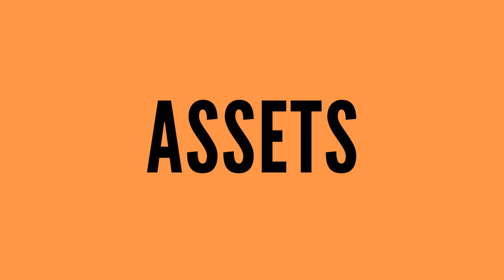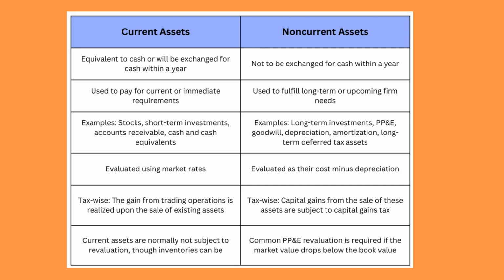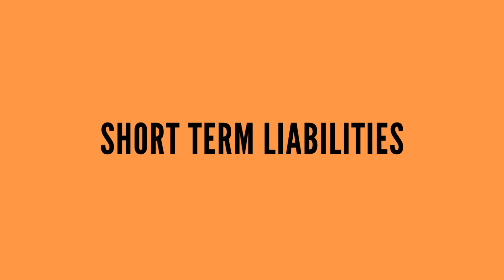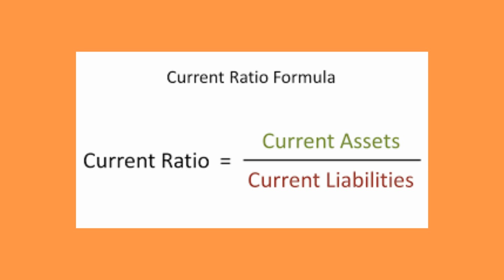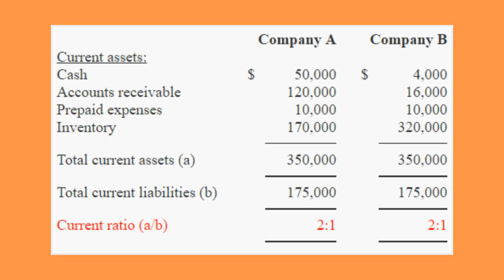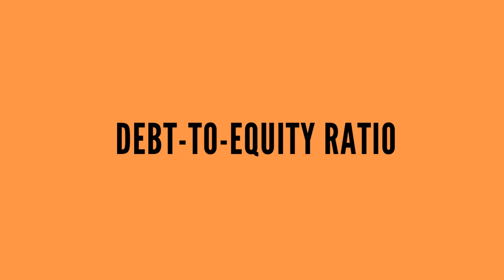The Balance Sheet Components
Welcome back to The Entrepreneur's Guide to Financial Statements! Today, we’re diving into the Balance Sheet—an essential document for evaluating your business's financial health.

🌟 What You'll Learn:

The Balance Sheet equation: Assets = Liabilities + Equity.
Breakdown of Assets: Current vs. Non-Current.
Overview of Liabilities: Current vs. Long-Term.
Understanding Equity and its significance.
Key metrics: Current Ratio and Debt-to-Equity Ratio for assessing financial health.
💼 Monitoring your Balance Sheet can help you make informed decisions, manage growth, and avoid financial risks. Join us next time as we explore the Cash Flow Statement and how to ensure your profits translate into cash flow!